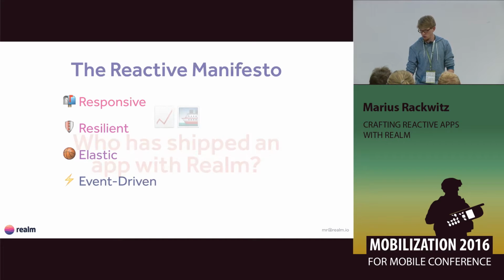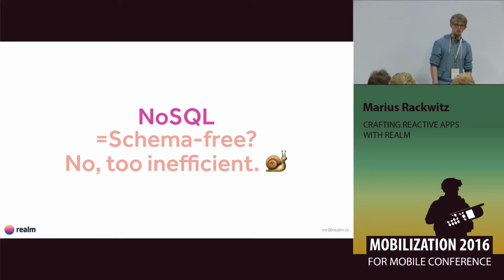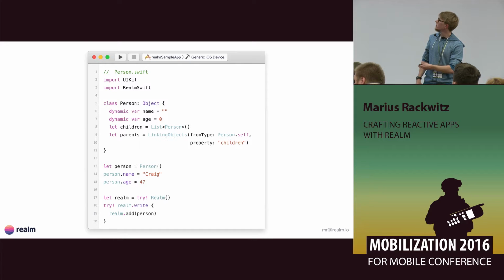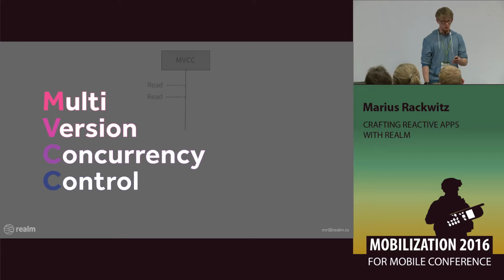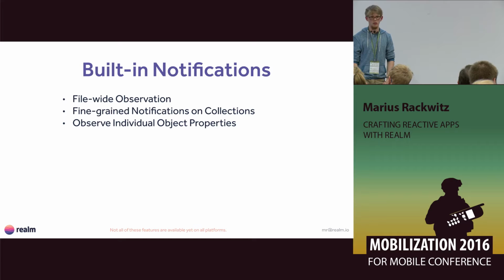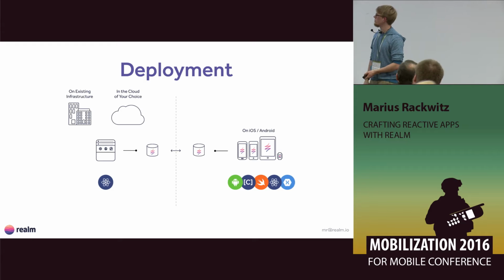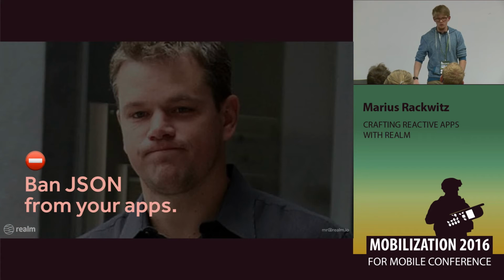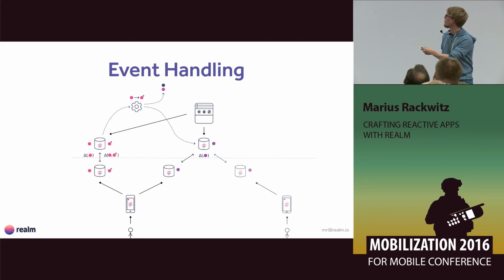Crafting Reactive Apps with Realm - Marius Rackwitz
Realm is a popular database for mobile used already in thousands of apps in the app stores and deployed on over a billion devices. This talk will show you how you can craft reactive applications, especially if you embrace persistence and state as a central part of your application architecture, by using the unique features of this database.